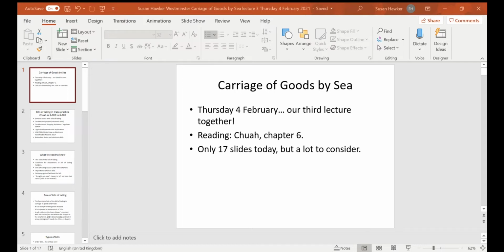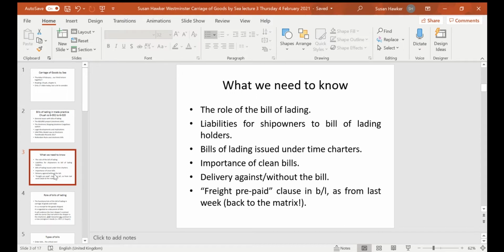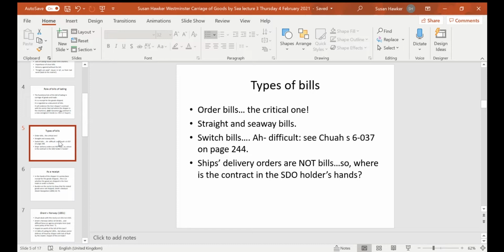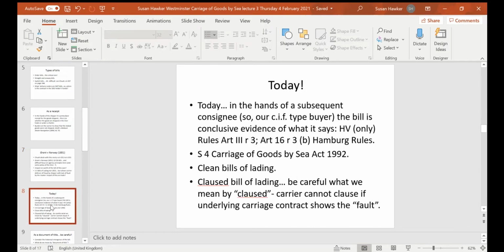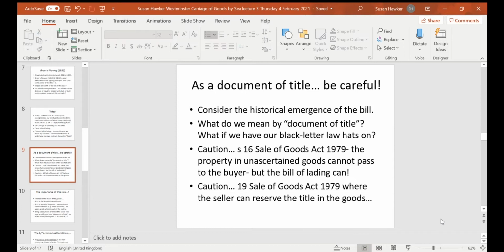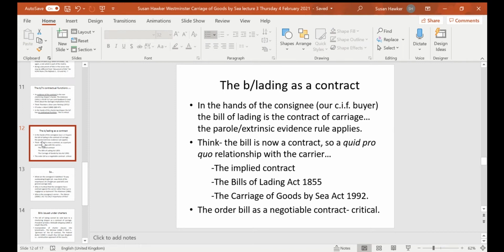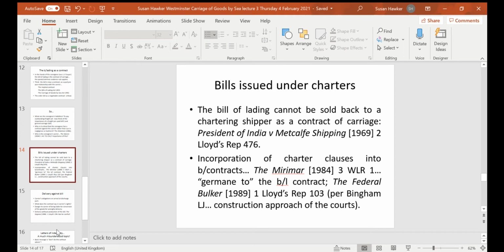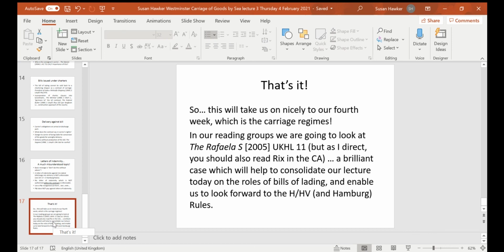Susan's lecture on bills of lading Westminster Feb 2021